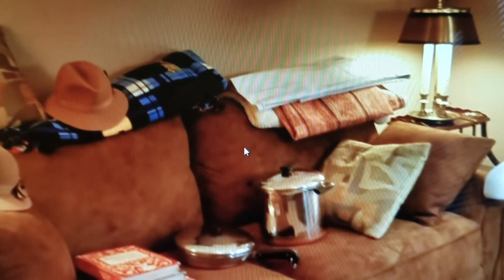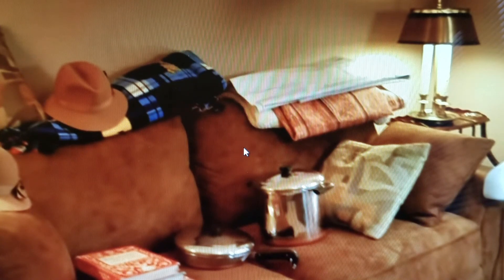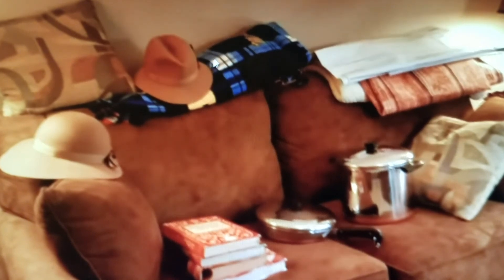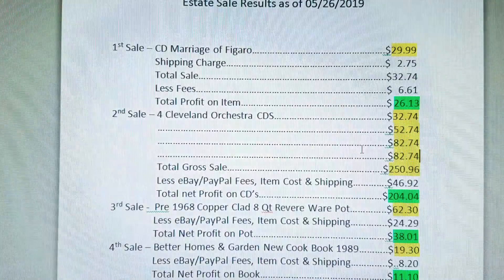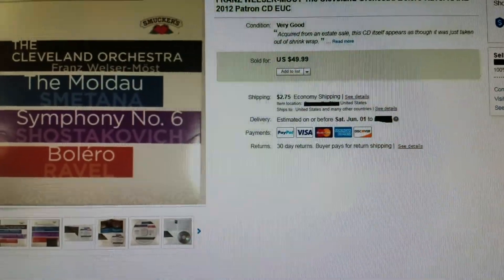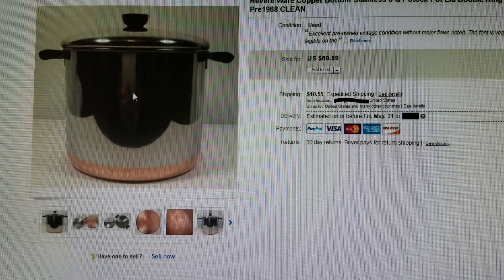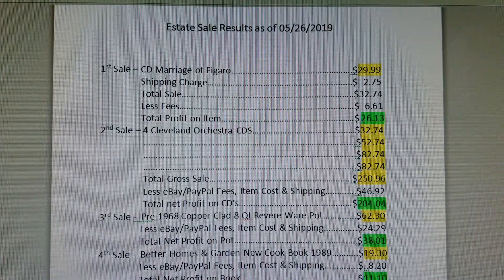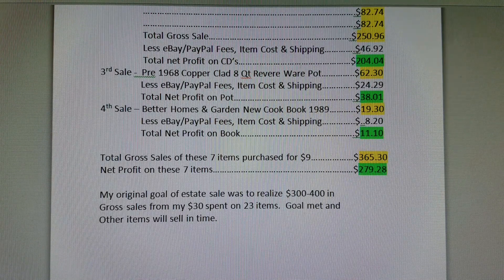$$$ Made From Estate Sale?? Watch & SEE plus Tips!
I went to an estate sale May 9th 2019 with a goal to spend about $30 to get $300-400 in sales.
I did NOT get what I originally wanted, but went to plan B instead.  Did it work out?  Did I sell any of the stuff I bought?  Watch and find out, plus tips for items to look for and how to succeed with estate sales.